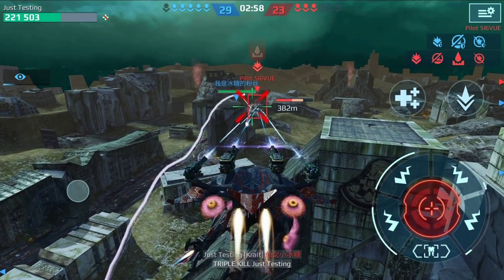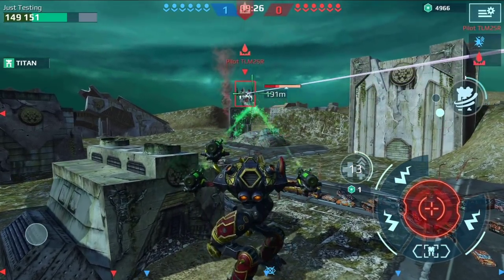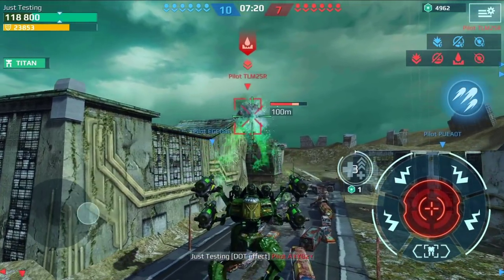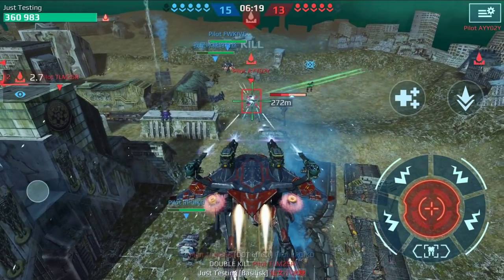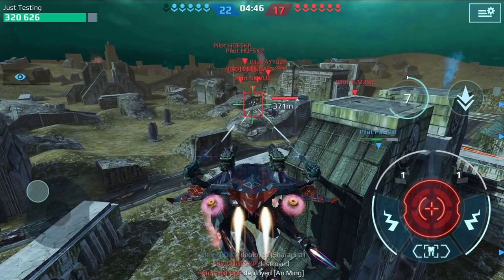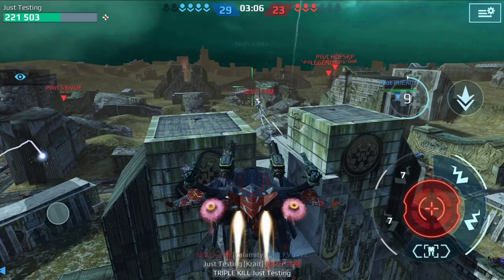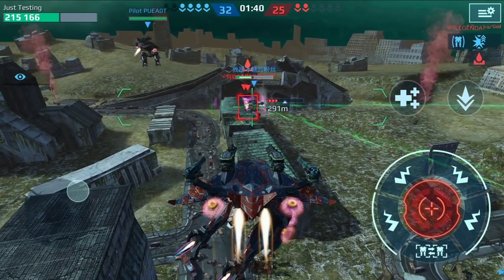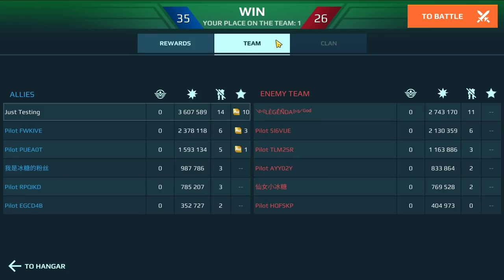New! Energy Machine Gun AO MING BASILISK KRAIT War Robots Best Setup Test Server Titan Gameplay WR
War Robots Test Server Gameplay Using the new titan weapon BASILISK and the KRAIT on the Ao Ming